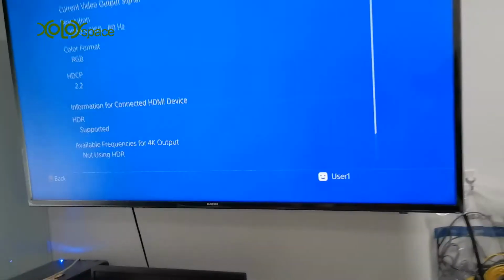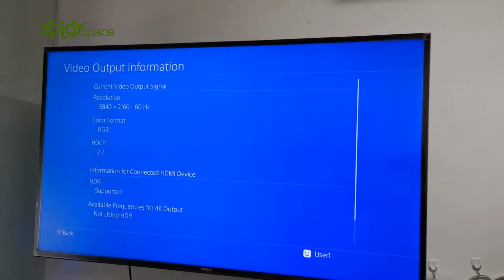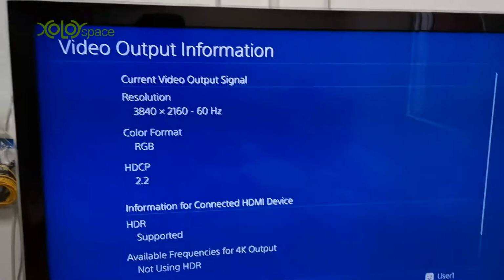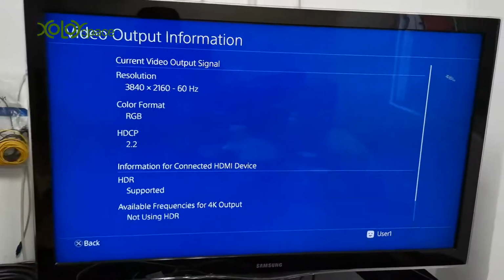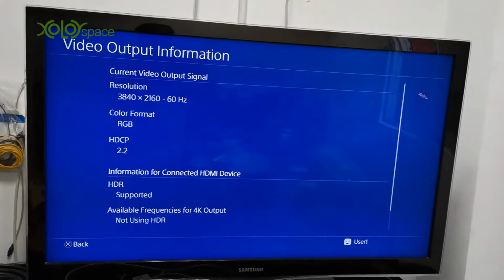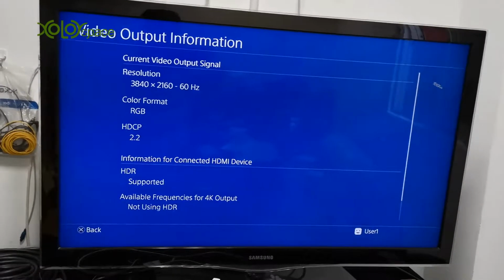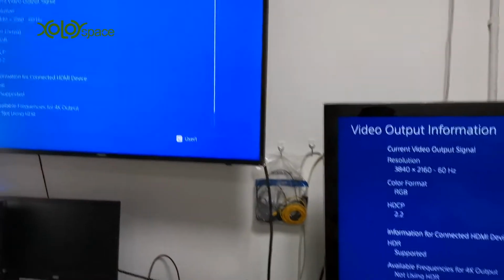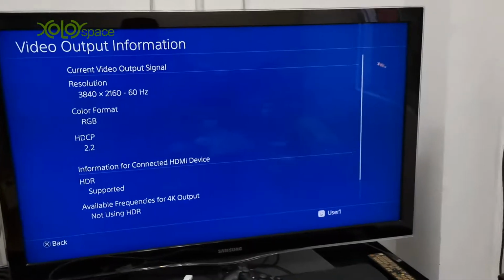XOLORspace 61181 1x8 1 4K 60HZ HDR HDMI Splitter with downscaler output 4K and 1080p simultaneously